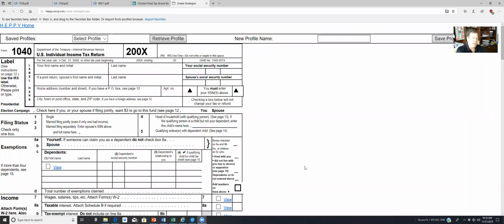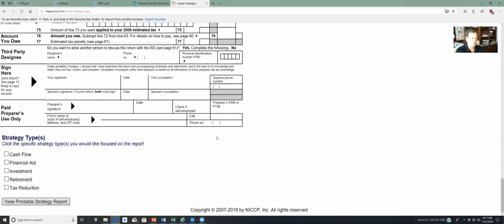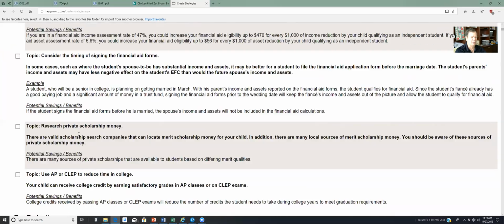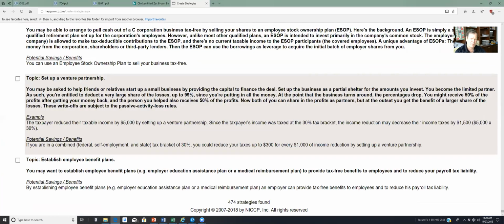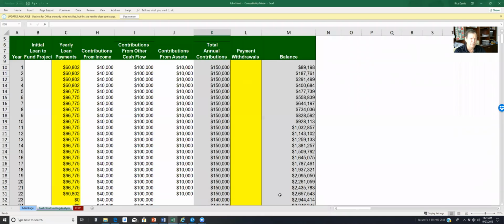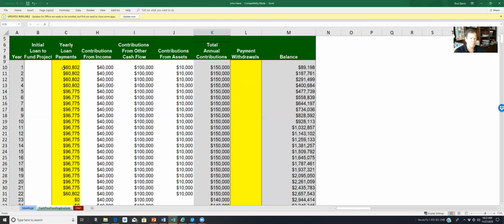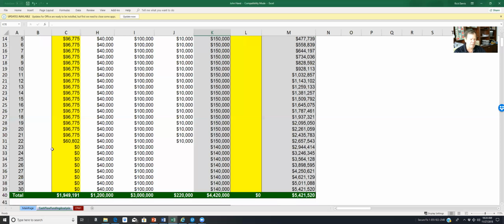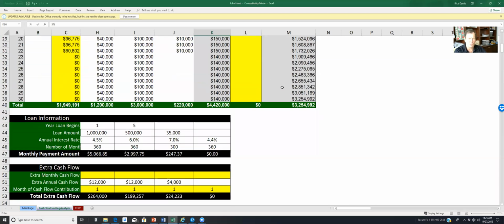Rick Darvis Financial Life Coach 1-1